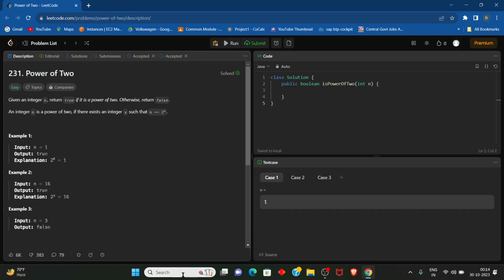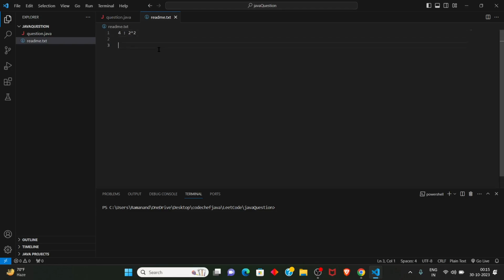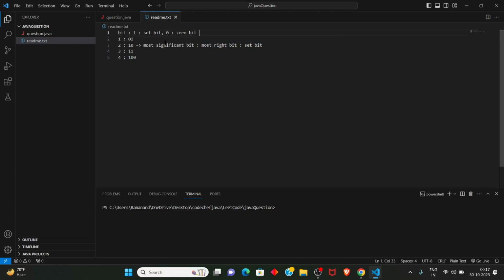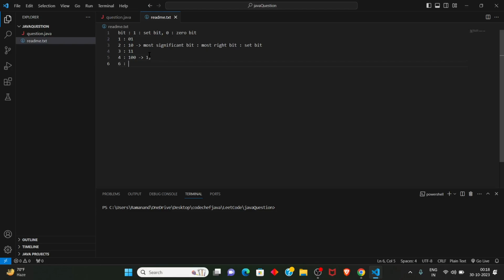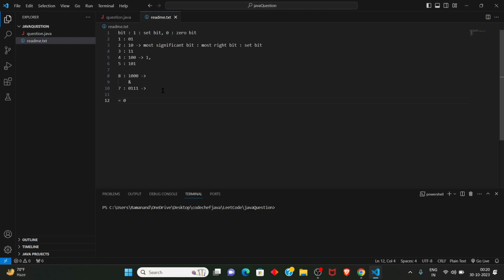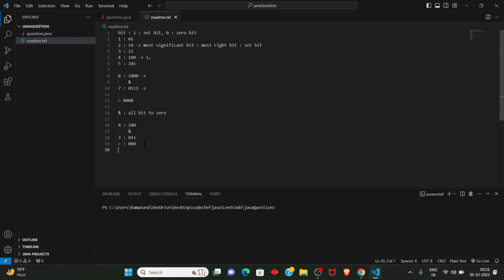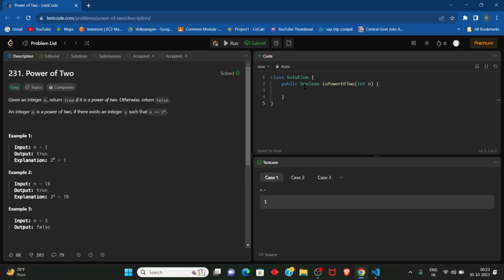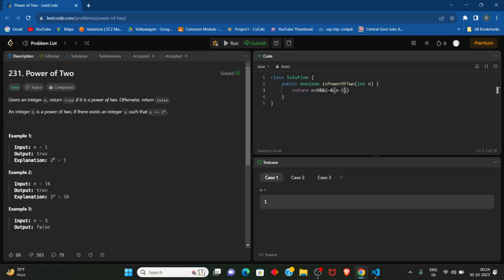231. Power of Two || LeetCode Java Solution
Hi all,
In this video i have explain the efficeint approach to solve this problem.

comment out you thoughts and doubt.